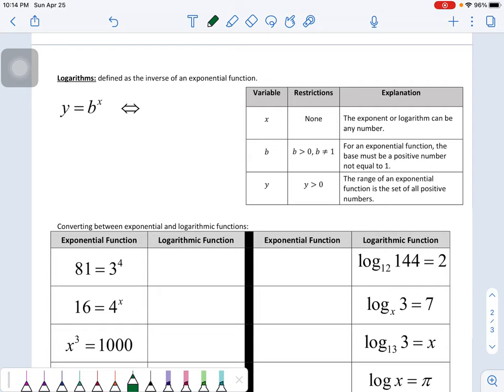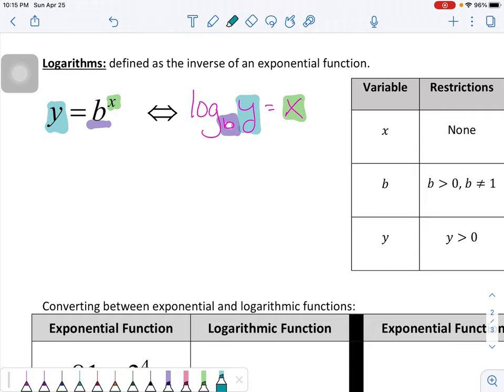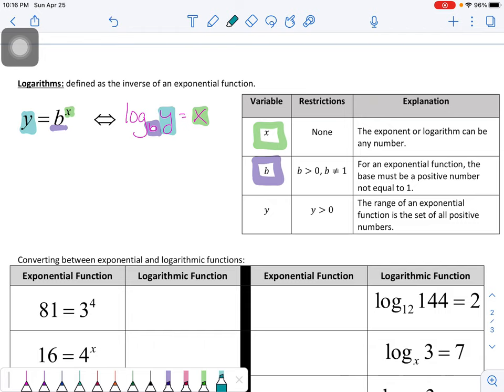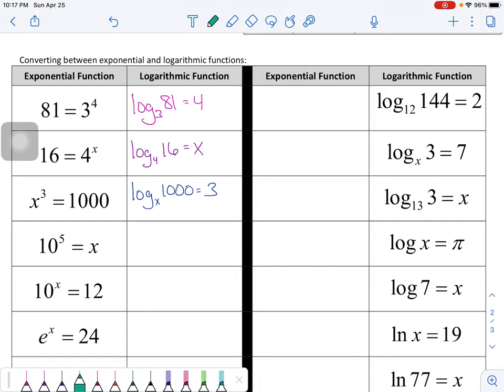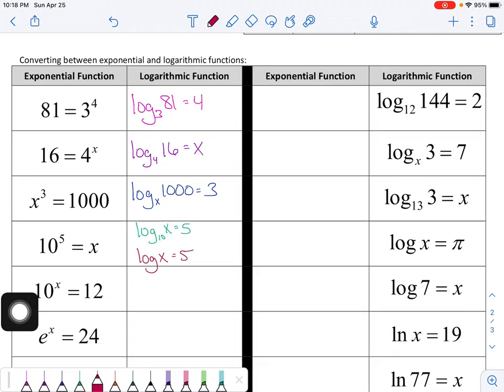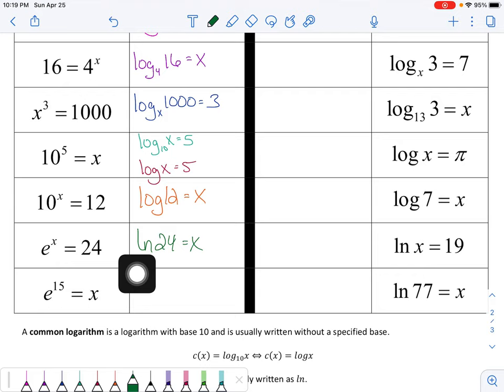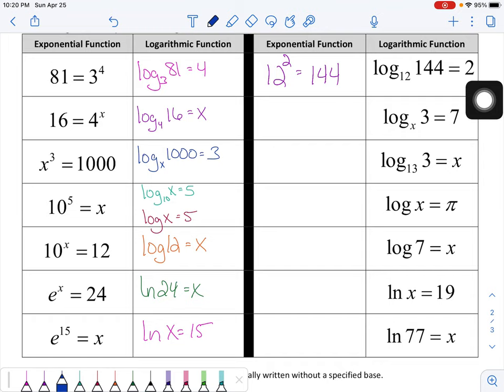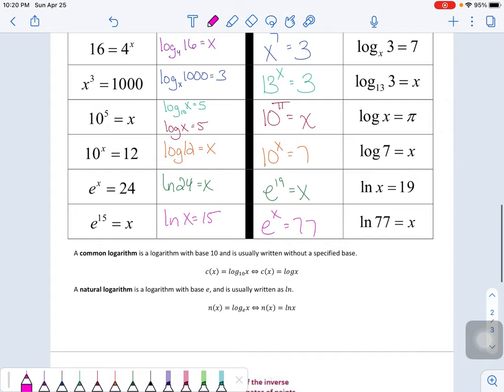Exponential Functions and Logarithmic Functions (Part 2 Converting between Notations)